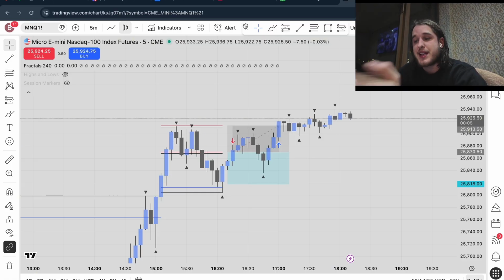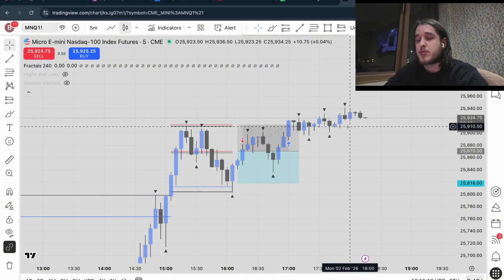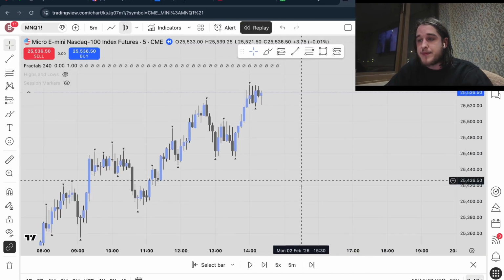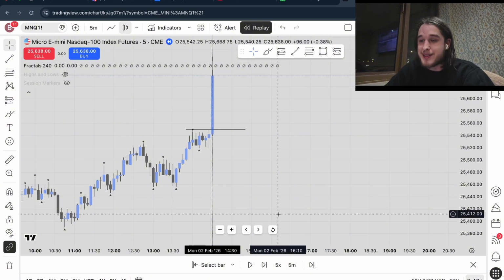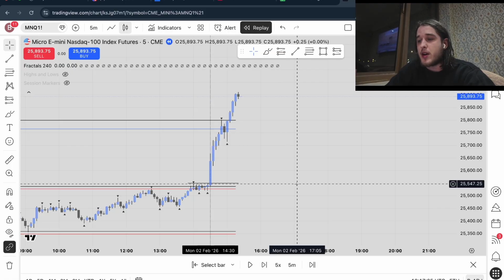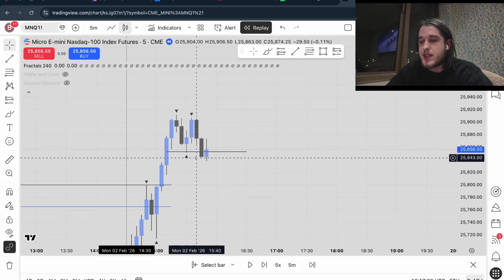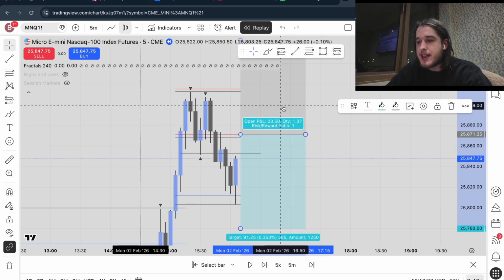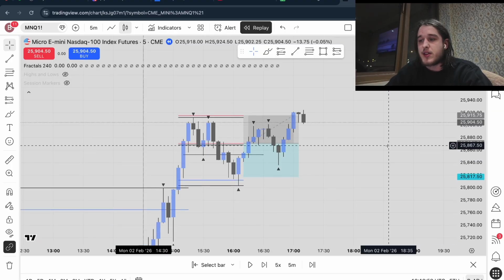Road to Max Allocation: Alpha Futures (Episode 1)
In this video, I break down a full mechanical NASDAQ trade using the TNB model that resulted in an $825 loss.

This was taken using the No Bias model, which has been heavily backtested and proven over data. But even proven systems take losses — that’s part of trading.

This isn’t emotional trading.
This is rule-based execution.

In this breakdown I cover:
 • Why the setup met my TNB criteria
 • How the No Bias model works
 • My exact entry and risk plan
 • What the market did vs expectations
 • Why mechanical trading still includes losses
 • The importance of trusting your system
 • How I manage drawdown as a funded trader

Losses are not failure.
Breaking your system is.

If you want to become a funded trader, you need to think in probabilities, not single trades.

💡 Key Lesson:
A mechanical edge plays out over a series of trades — not one outcome.